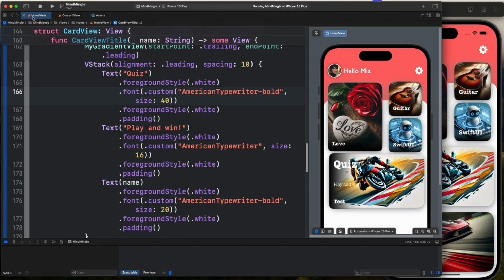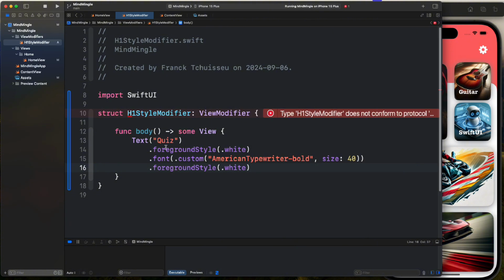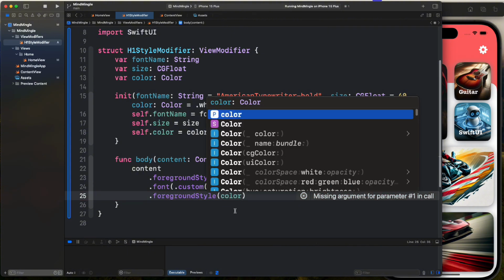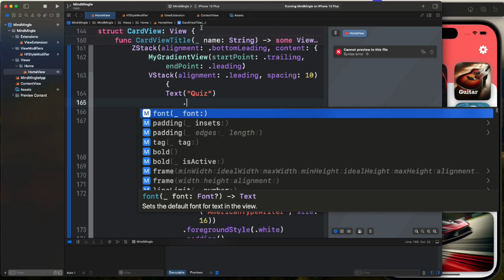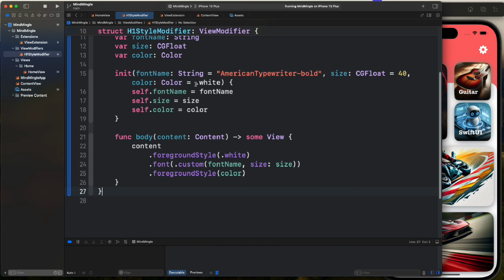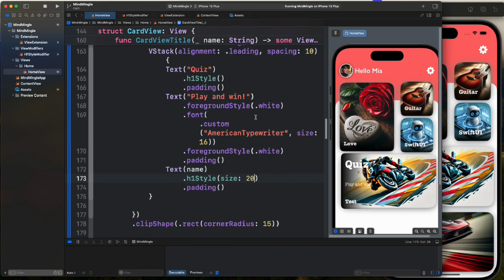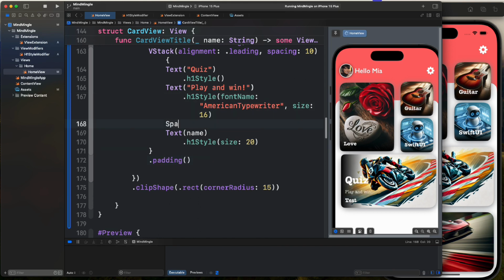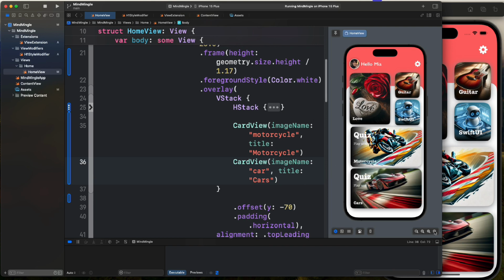🔥 Reusable Title Styles in SwiftUI | Clean & Consistent Design #05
Create consistent and reusable title styles in SwiftUI with ease! In this video, I'll show you how to design and implement custom title styles that can be applied throughout your app for a clean, unified look. Perfect for keeping your SwiftUI code efficient and your design cohesive.

Happy Coding! 😊